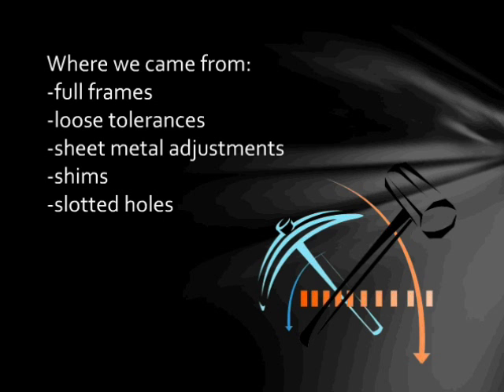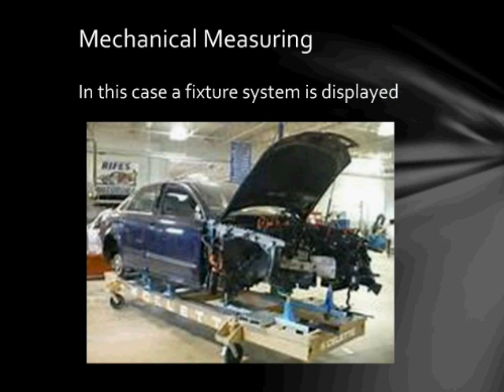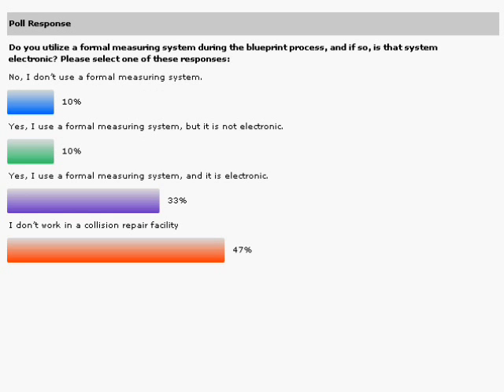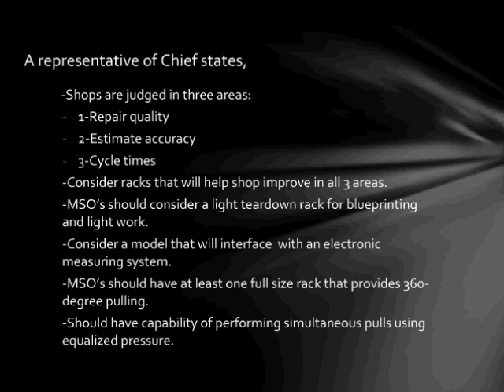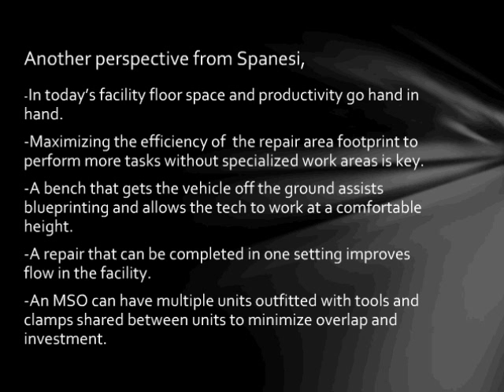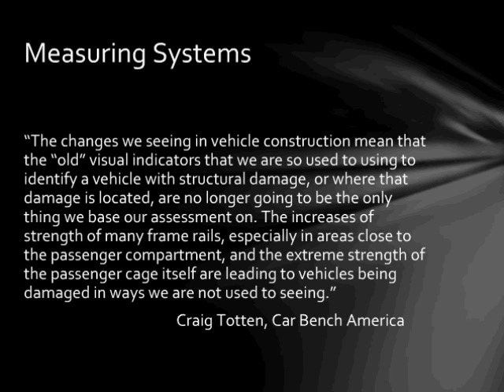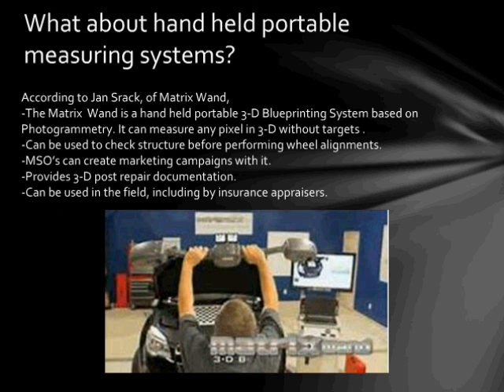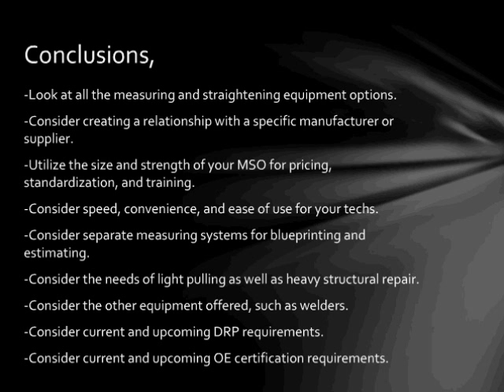Frame Systems and the MSO Environment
There are a variety of frame system options on the market, but what works best in the MSO environment? We'll discuss selecting equipment for your business depending upon various factors, such as shop certifications, insurance requirements, building layout and clientele. It may make sense for some MSO's to have a variety of frame systems that serve different applications. We'll help you determine what works for you. This 60-minute webinar is produced by ABRN and supported by Matrix Wand.

Moderator:
Krista McNamara, Managing Editor, ABRN

Speakers:
Darrell Amberson, V.P. of Operations, LaMettry's Collision

Shawn Collins, Senior Technical Service Engineer, 3M and I-CAR Instructor